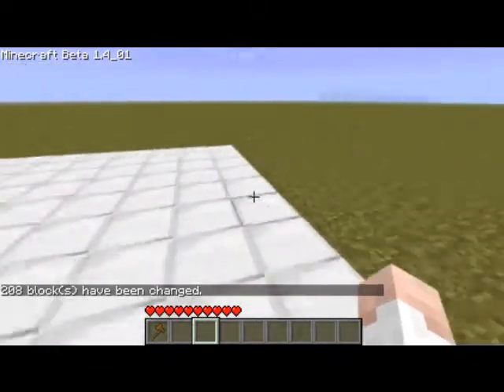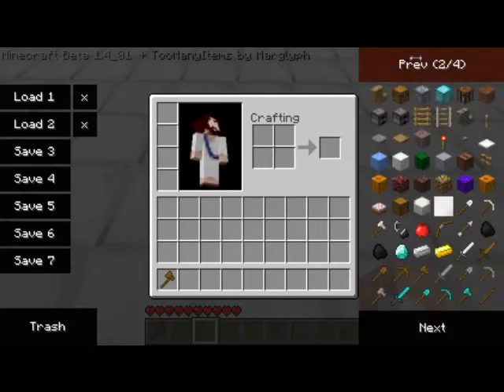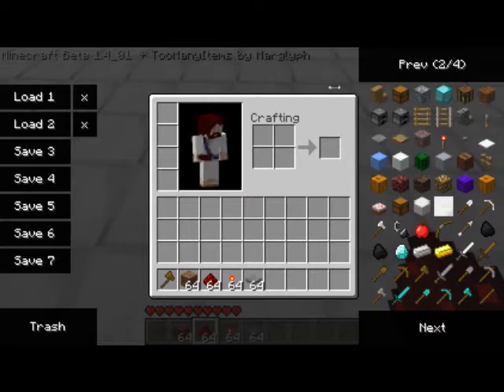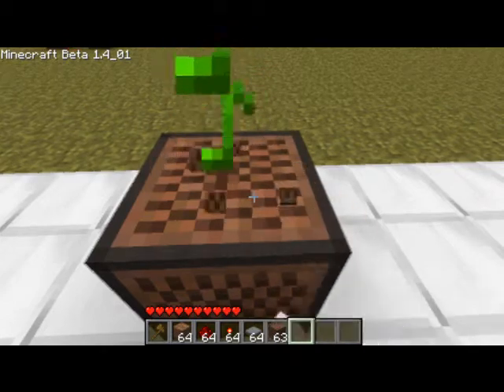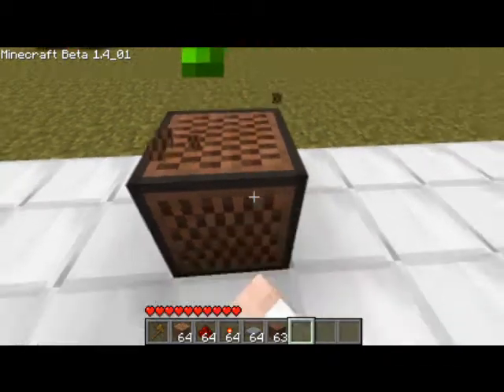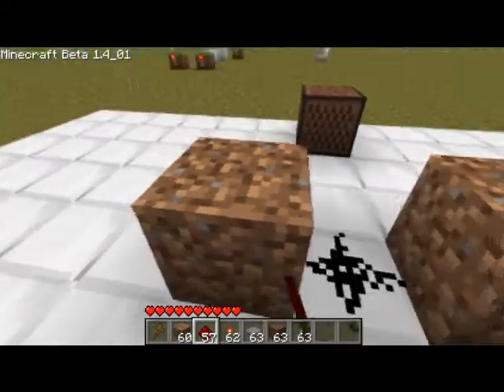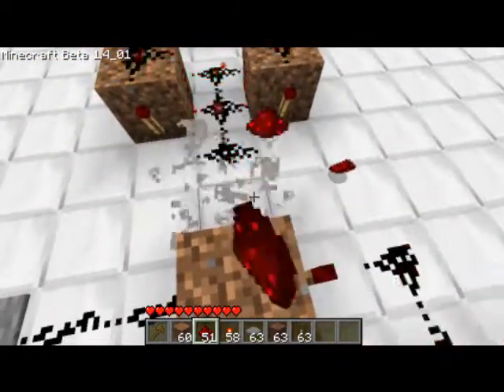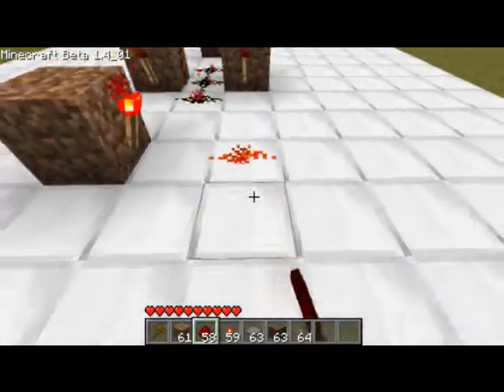Minecraft: Redstone alarm tutorial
How to make a redstone alarm in minecraft